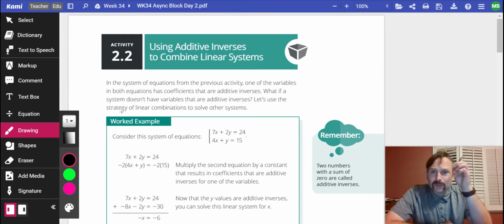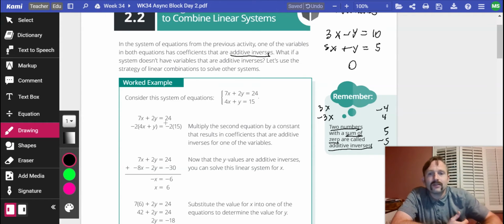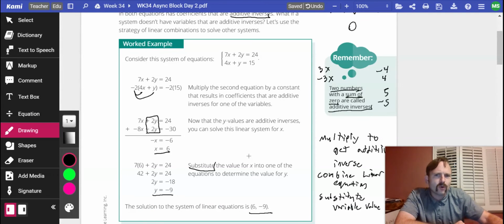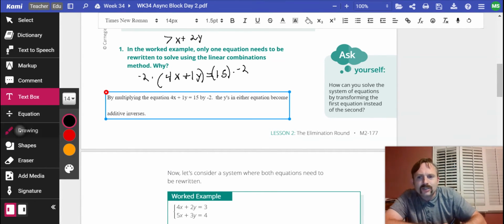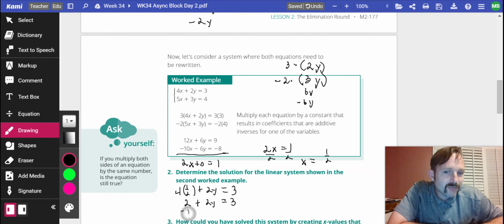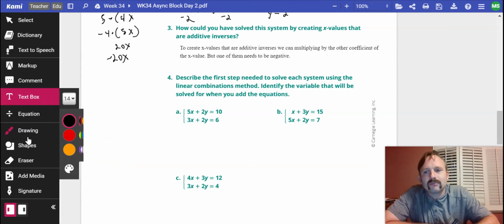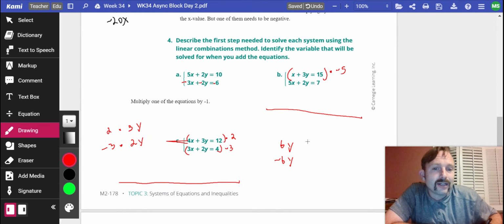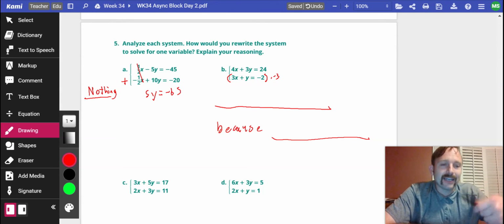WK34 Async Block Day 2.pdf